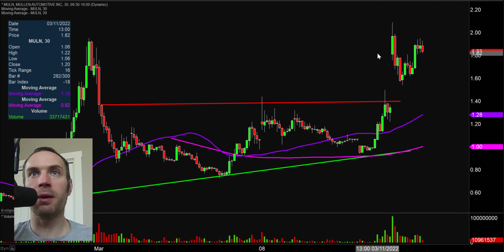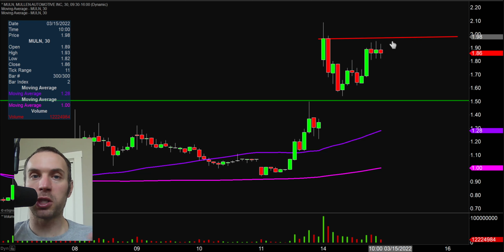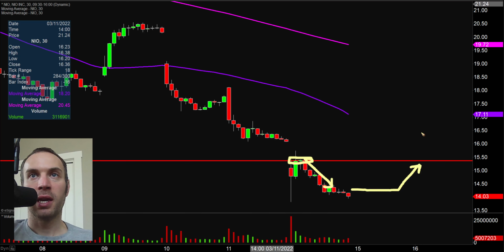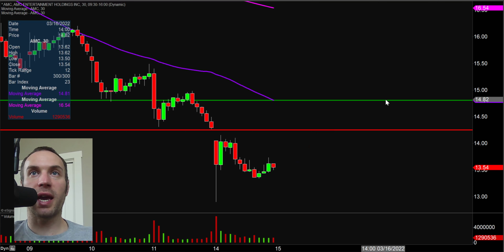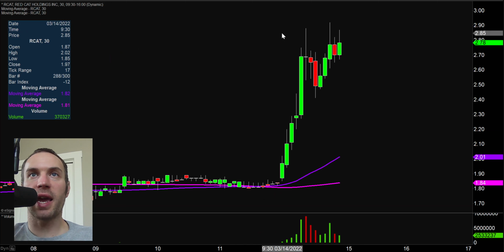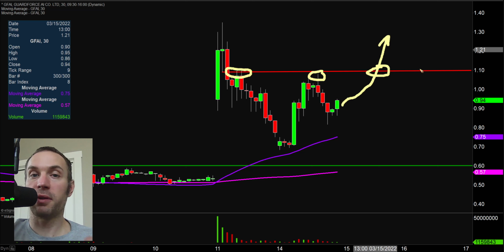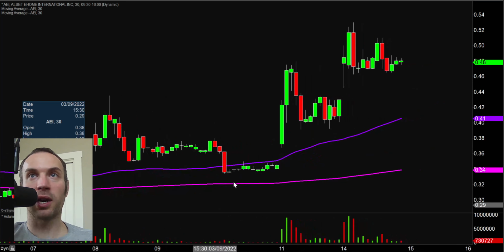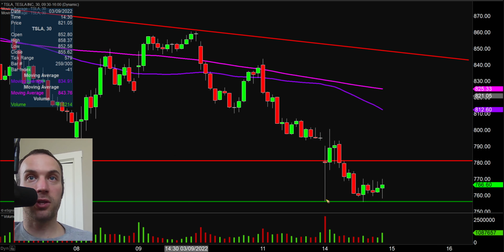Top 10 Stocks For March 15, 2022 ( $MULN, $AGRI, $NIO, $AMC, $DIDI, and more! )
Learn how to trade big board and penny stocks by learning to read stock charts and identify technical patterns through technical analysis. Follow along and learn as I perform a quick stock chart technical analysis review on $MULN, $AGRI, $NIO, $AMC, $DIDI, $RCAT, $GFAI, $SOFI, $AEI, $TSLA.